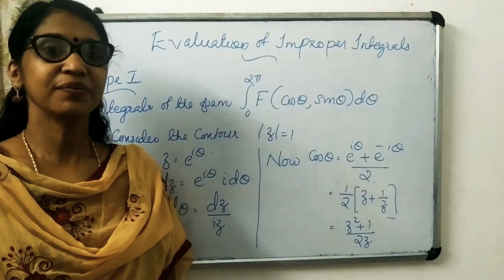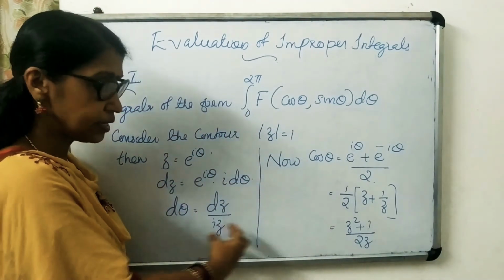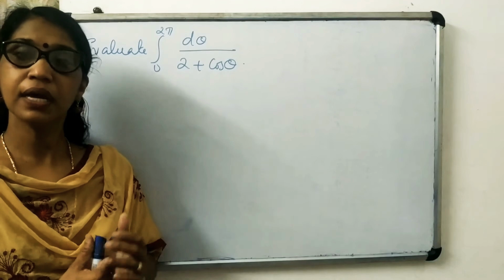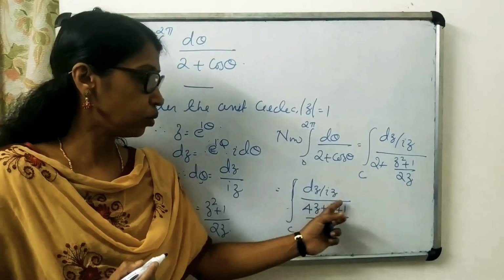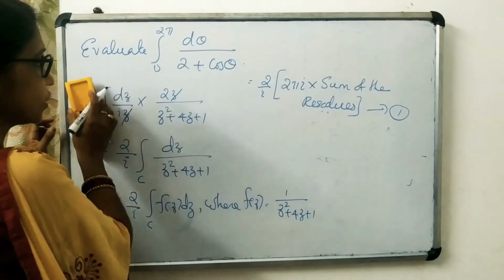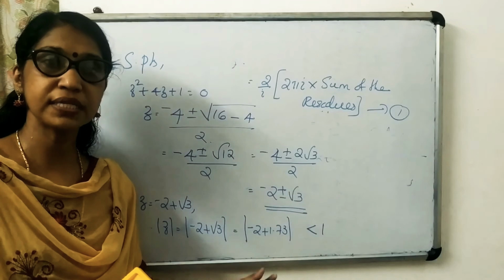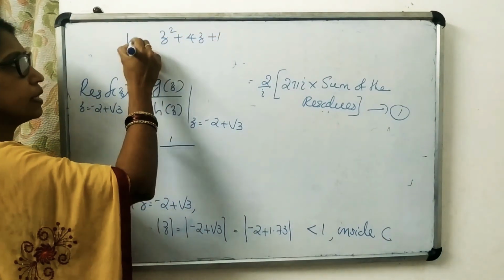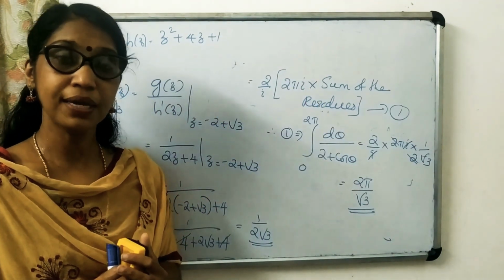Module V - Residue Integration - Evaluation of Improper Integrals - Type I Problem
KTU S3 Maths - Module V - Residue Integration - Evaluation of Improper Integrals - Type I  Problems